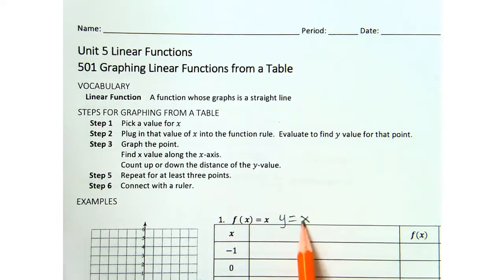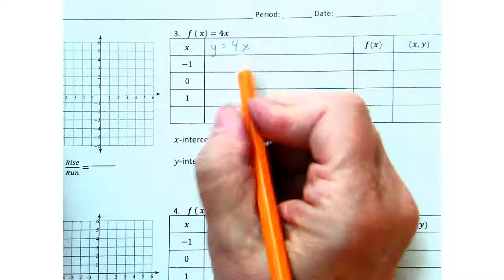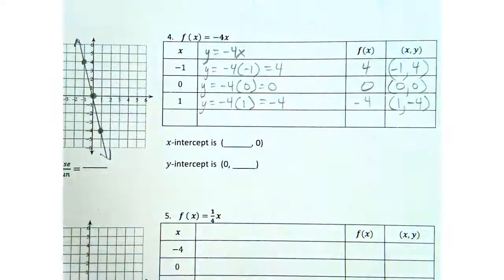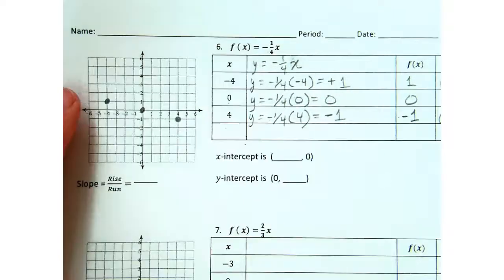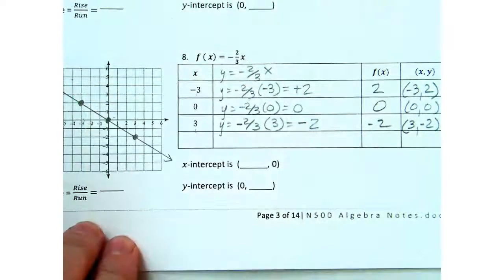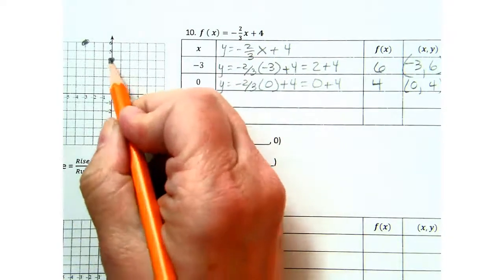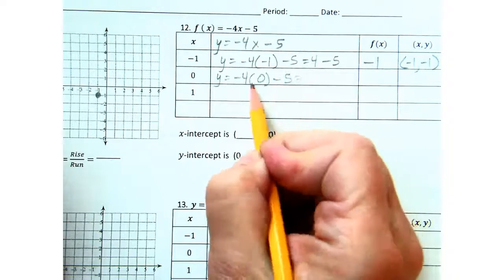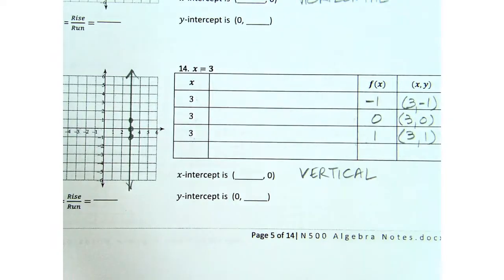501 Graphing Linear Equations from a Table